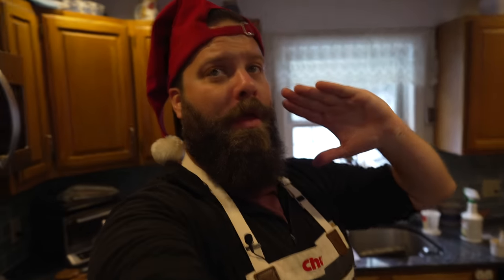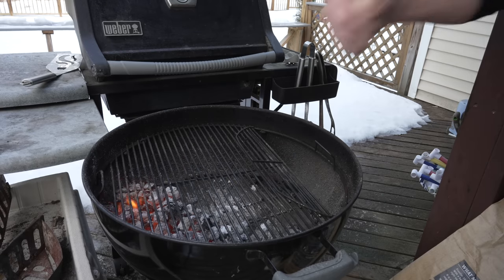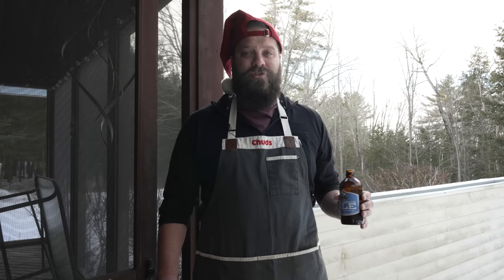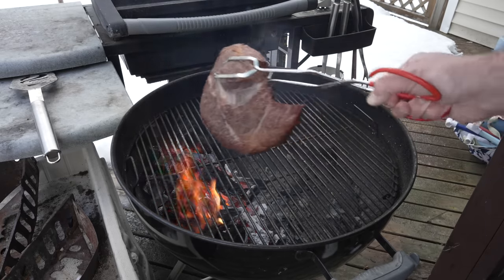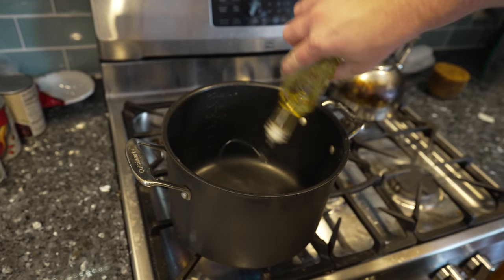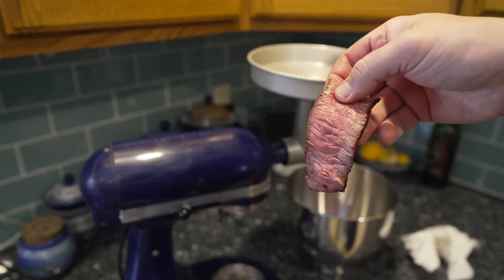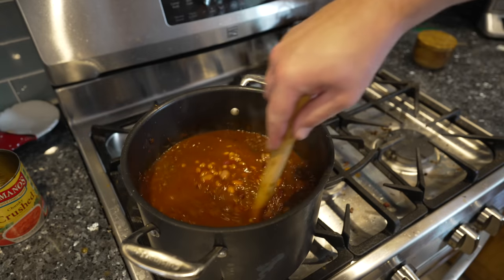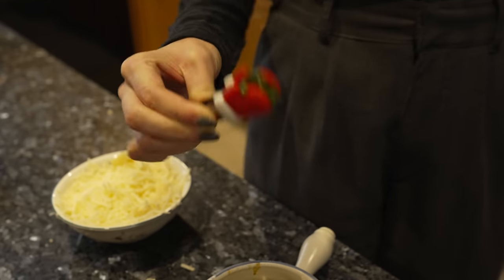I Had To Leave Texas To Make This Video! | Chuds BBQ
3lbs (raw) Beef
1 Onion
1 Pablano
1 Jalapeno
5 Cloves Garlic
1quart Beef Stock
36oz Tomatoes
2g Chili Flake
20g Chili Powder
20g Ancho
20g Smoked Paprika
10g Chipotle Powder
20g Cumin
2 Tbsp Worcestershire
3 Cans Beans